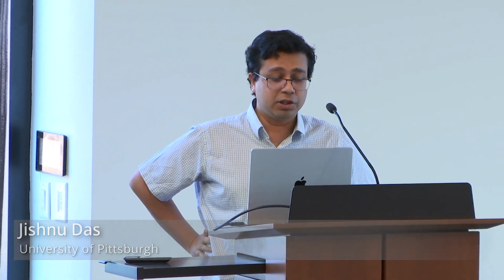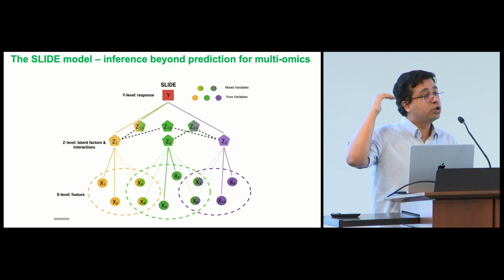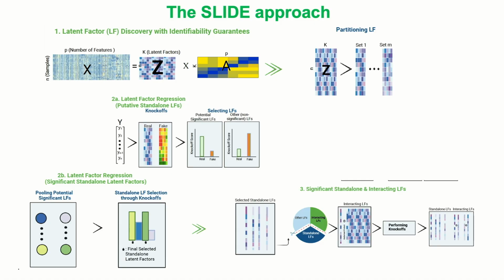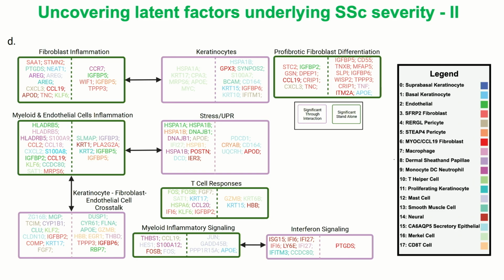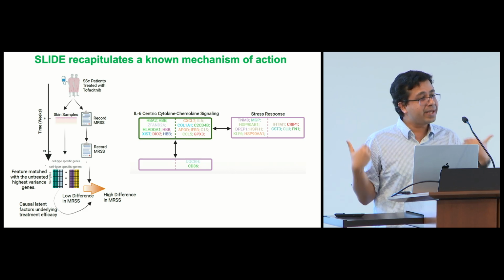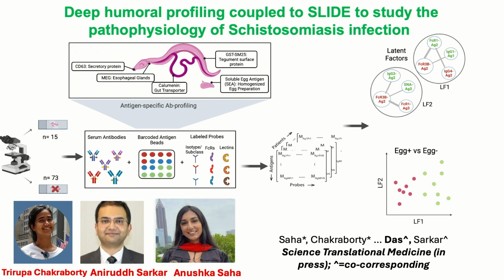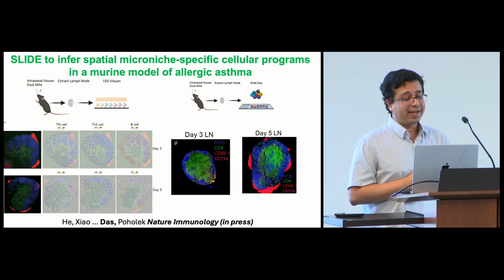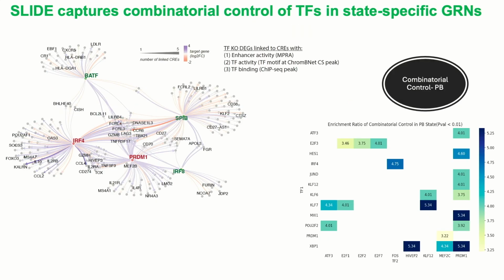MLCB 2024: Jishnu Das (University of Pittsburgh) Significant Latent Factor Interaction Discovery...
MLCB 2024: Jishnu Das (University of Pittsburgh)
Significant Latent Factor Interaction Discovery and Exploration across biological domains